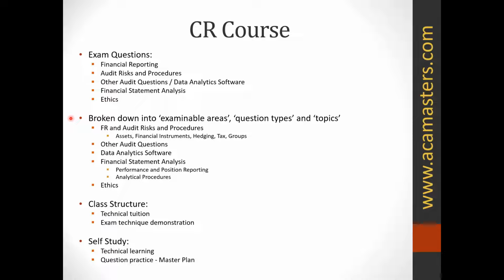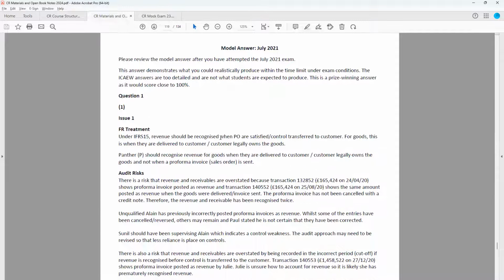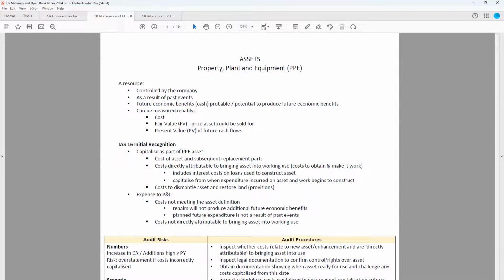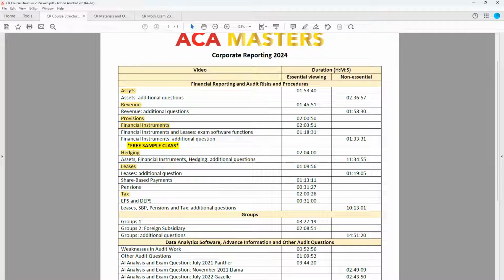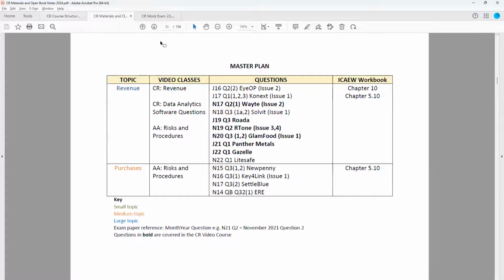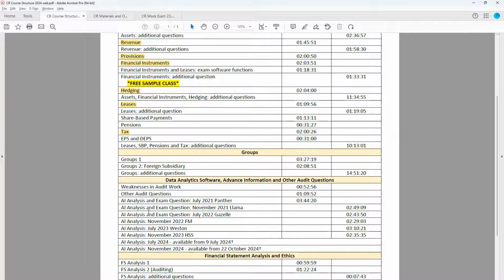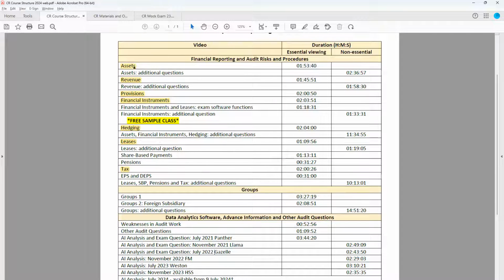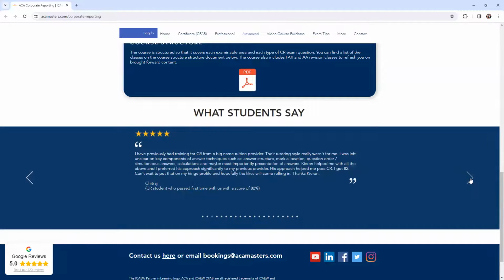ICAEW ACA Corporate Reporting CR Video Course Introduction 2024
Our ICAEW prize-winning ACA tutor introduces the CR Video Course which can be found in full